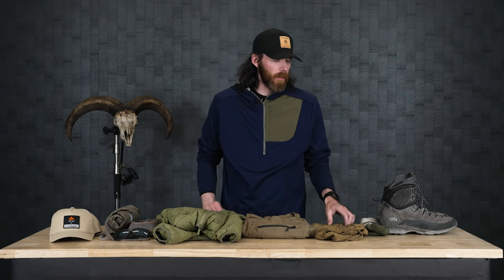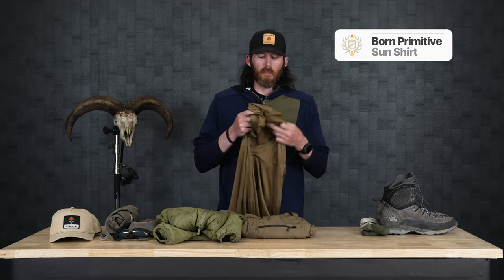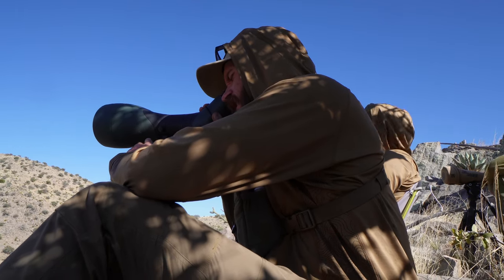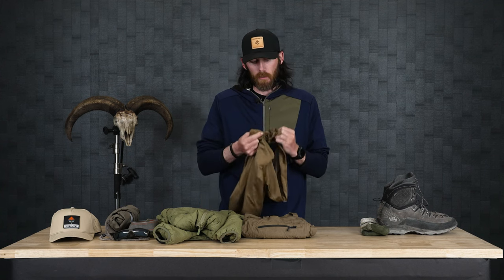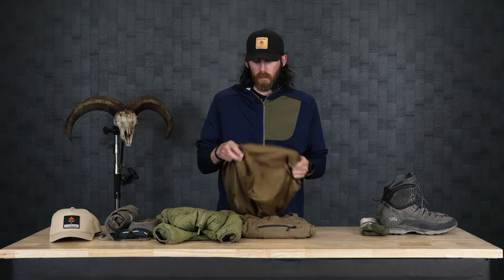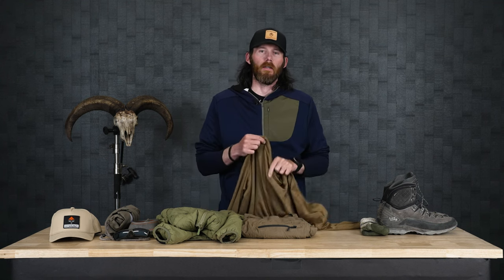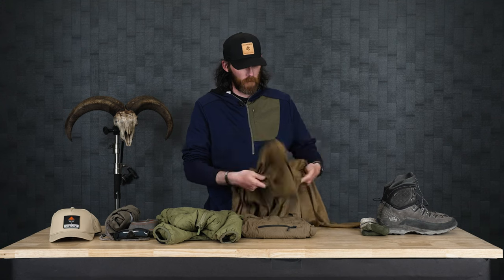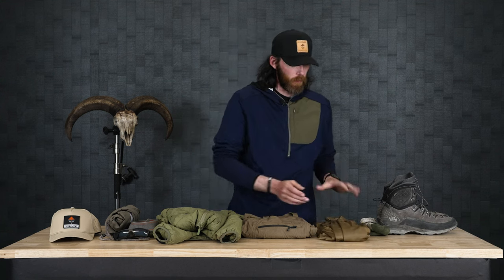Brady Miller's Backcountry Texas Aoudad Gear List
In this video, Brady Miller goes over all the gear he took with him on a recent backcountry Texas Aoudad hunt. Everything from clothing to the smallest pieces of gear will be highlighted in this video.